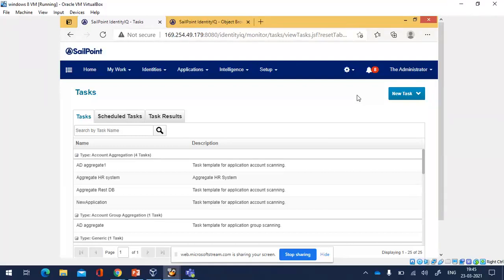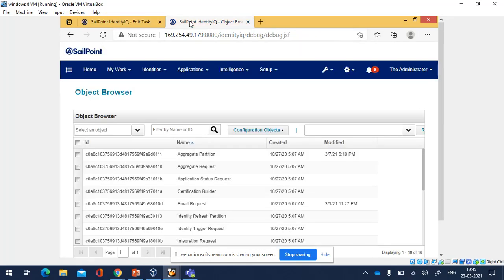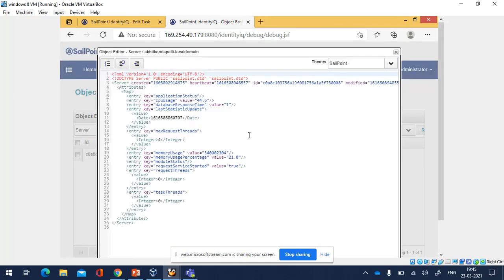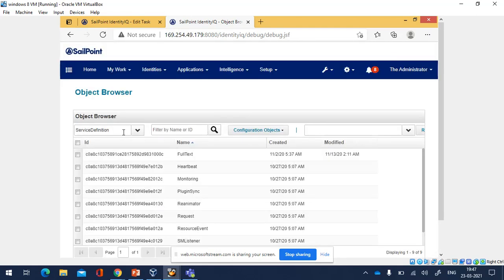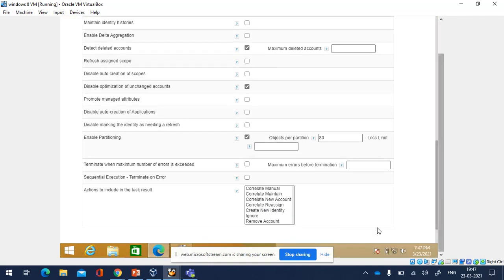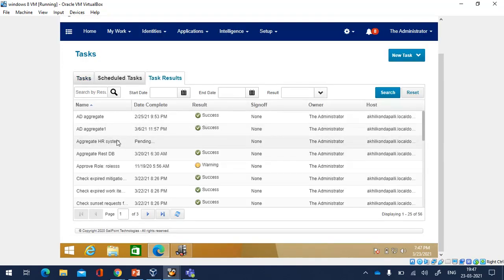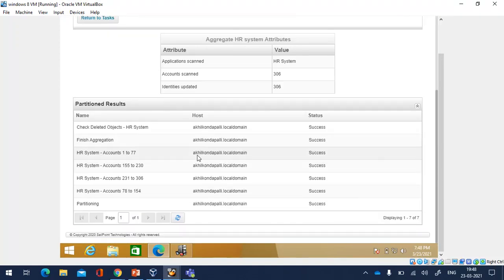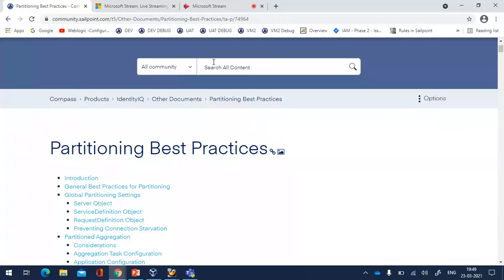IdentityIQ Aggregation Using Multi Threading Hands on Demo